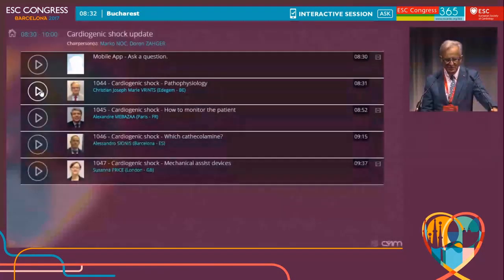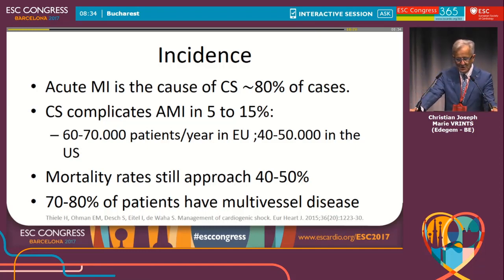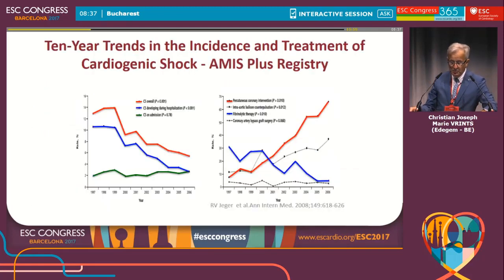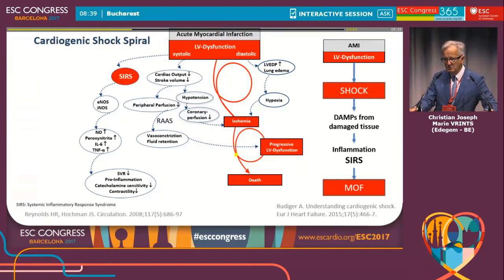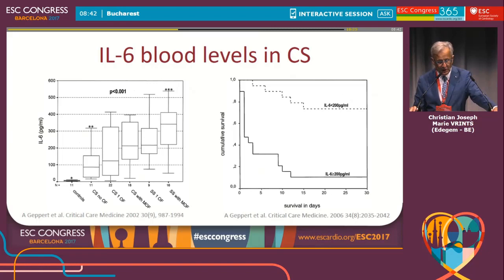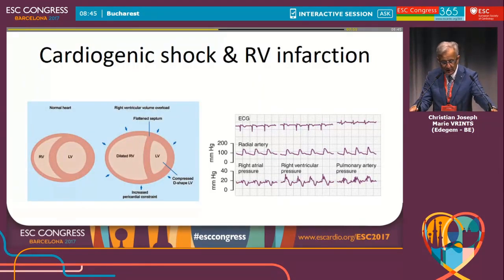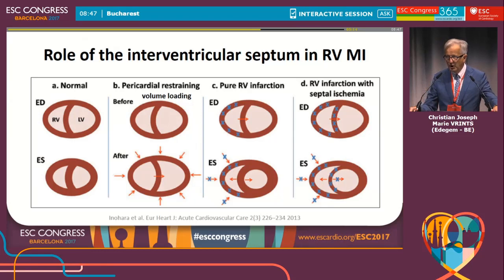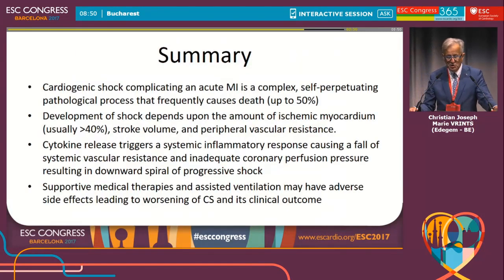Kardiogener Schock Pathophysiologie